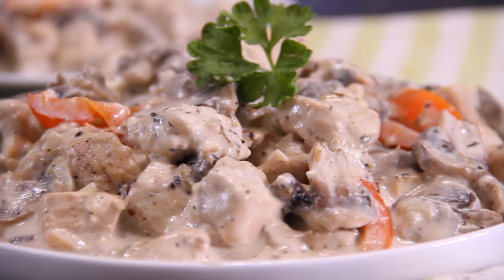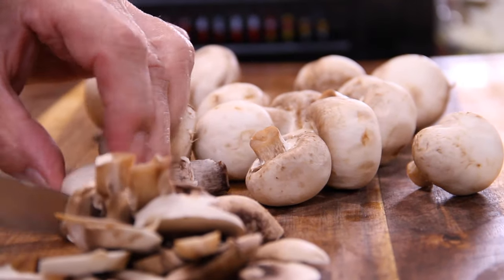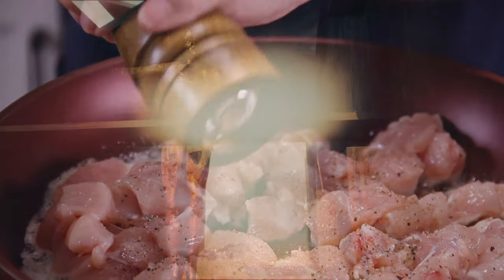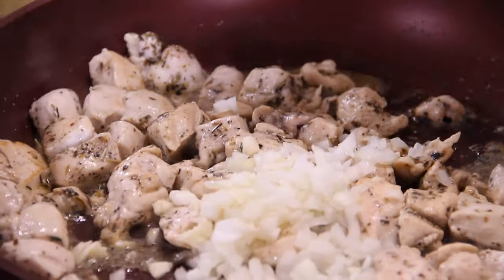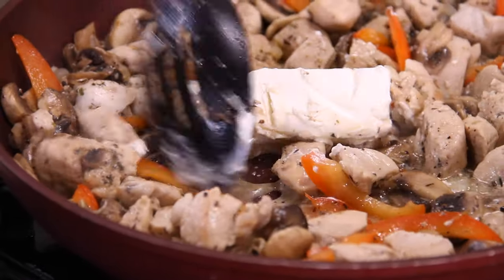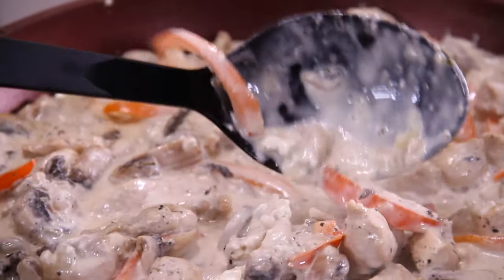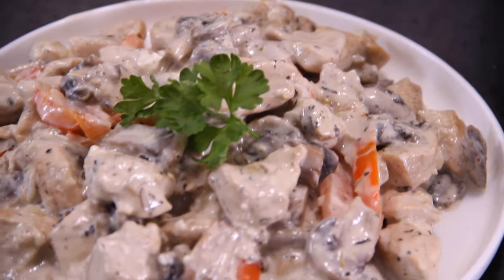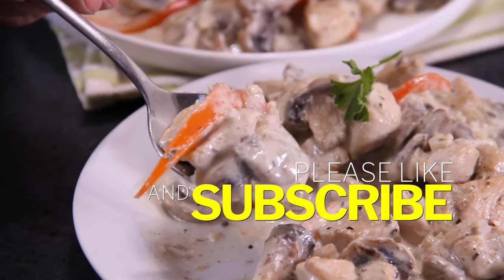Economy One Skillet Creamy Chicken and Mushroom Dinner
Welcome to back to Cook n' Share! In this video, we're sharing a fantastic recipe for an Economy One Skillet Creamy Chicken and Mushroom Dinner. If you're looking for a delicious and budget-friendly meal idea, this is the perfect recipe for you!

With just a few simple ingredients and one skillet, you can whip up a creamy and flavorful chicken and mushroom dinner that won't break the bank. This recipe is not only easy to make but also incredibly satisfying, making it a great option for busy weeknights or when you're on a tight budget.

We'll guide you through each step of the cooking process, showing you how to prepare and cook the chicken and mushrooms to perfection. Our creamy sauce adds a delightful richness to the dish, making it even more irresistible. You won't believe how quickly this meal comes together!

Whether you're a beginner in the kitchen or an experienced cook, this recipe is sure to become a new favorite. It's versatile too – you can serve it over rice, pasta, or with crusty bread for a complete and satisfying meal.

Join us in the kitchen as we demonstrate how to create this Economy One Skillet Creamy Chicken and Mushroom Dinner. Let's get cooking!

Video Chapters:

0:00 Introduction
0:17 Preparing the chicken
0:27 Preparing the mushrooms
0:46 How to fry the chicken
1:53 Onions, garlic, bell peppers, mushrooms in
2:27 Cream cheese and cream
3:23 Serving
3:54 Conclusion

Ingredients:

3 medium boneless, skinless chicken breasts cut into bit size chunks
15 medium button mushrooms, cut into slices
2 tablespoons unsalted butter
1 tablespoon olive oil
1 teaspoon salt
1 teaspoon ground black pepper
2 teaspoons Italian seasoning
1 small chopped onion
3 cloves chopped garlic
1 small red bell pepper, julienned
4 tablespoons Philadelphia cream cheese
1⁄2 cup table cream
1 tablespoon parsley for seasoning

Additional Notes:

Ingredient Substitutions: Feel free to make ingredient substitutions based on what you have available or your dietary preferences. For example, you can use boneless, skinless chicken thighs instead of chicken breasts, or replace the mushrooms with another vegetable like spinach.

Meal Prep: This recipe is great for meal prep as it reheats well. You can make a larger batch and portion it out for easy lunches or dinners throughout the week. Simply store the leftovers in airtight containers in the refrigerator.

Customization: You can customize the flavors of the dish by adding herbs and spices of your choice. For extra depth of flavor, consider adding a pinch of dried thyme, rosemary, or smoked paprika to the sauce. Experimenting with different seasonings can make this dish even more delicious and suited to your taste.

Serving Suggestions: While this creamy chicken and mushroom dinner is satisfying on its own, you can elevate the meal by serving it with a side salad or steamed vegetables. The freshness of a crisp salad or the vibrant colors of seasonal veggies will complement the richness of the dish.

Doubling the Recipe: If you're cooking for a larger group or want to have leftovers, you can easily double the recipe. Just make sure you have a skillet large enough to accommodate the increased quantity of ingredients and adjust the cooking time accordingly.

Garnish Ideas: Before serving, you can add a finishing touch to your creamy chicken and mushroom dinner with some garnishes. Grated Parmesan cheese, or a drizzle of balsamic glaze can add visual appeal and extra flavor to the dish.

Remember, this Economy One Skillet Creamy Chicken and Mushroom Dinner is all about simplicity and affordability without compromising on taste. Enjoy the creamy, savory goodness of this dish and savor every bite while keeping your budget intact.